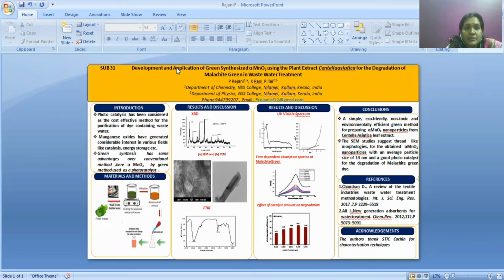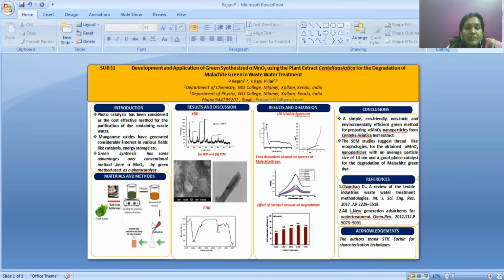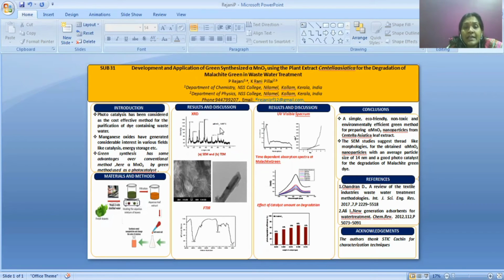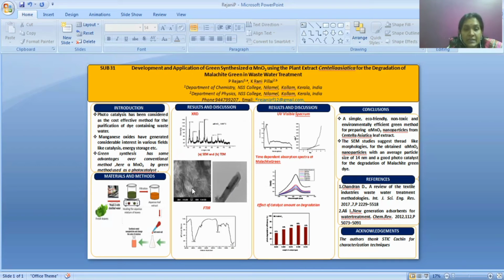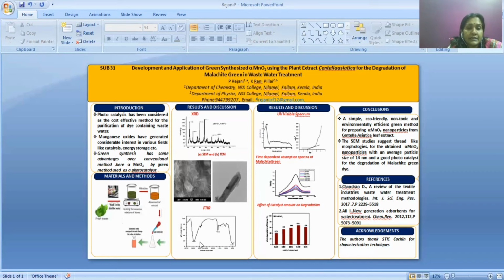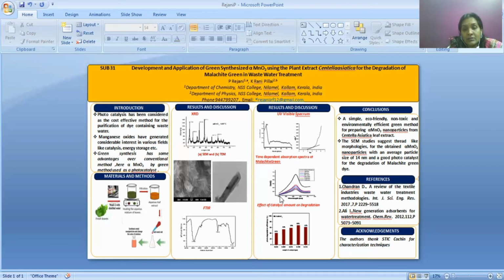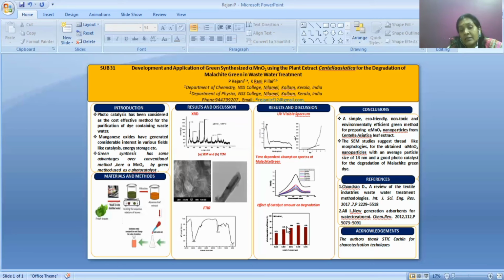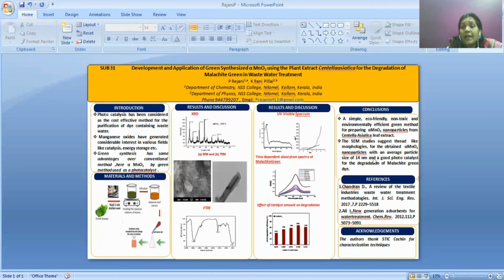Poster Presentation SUB 31